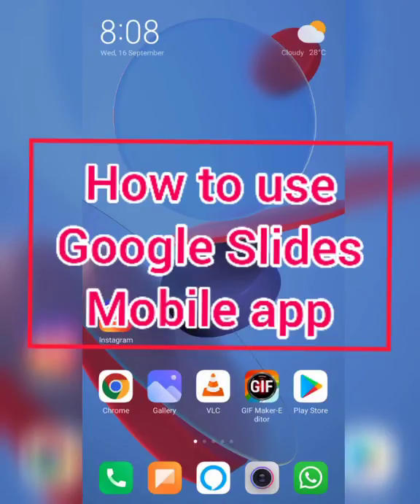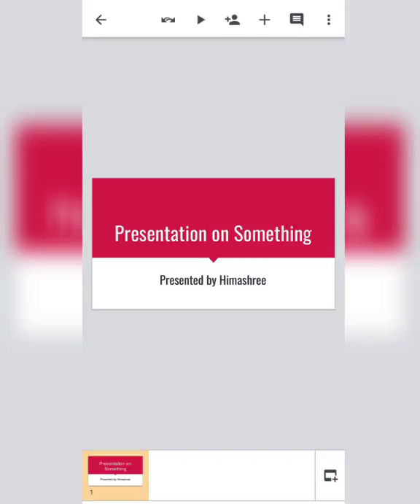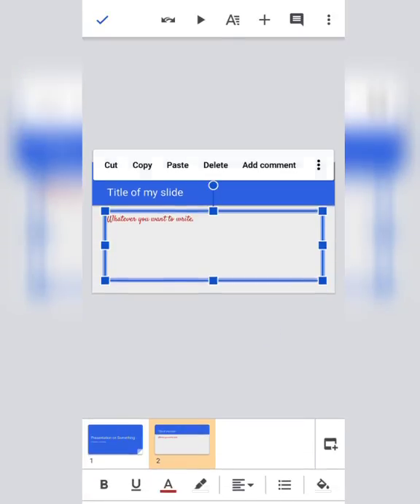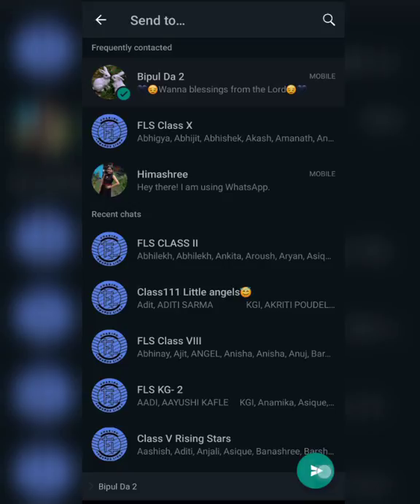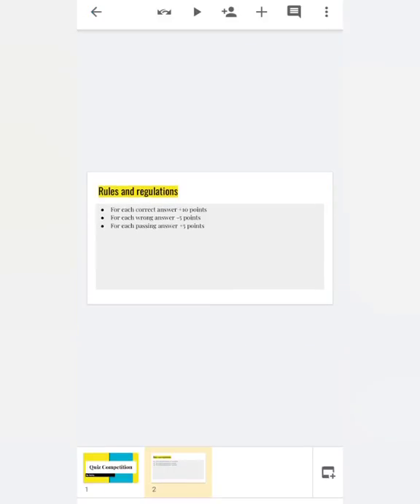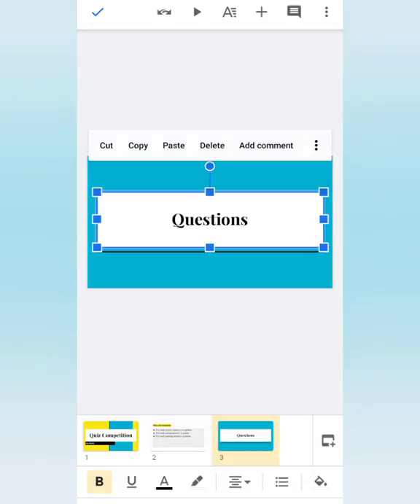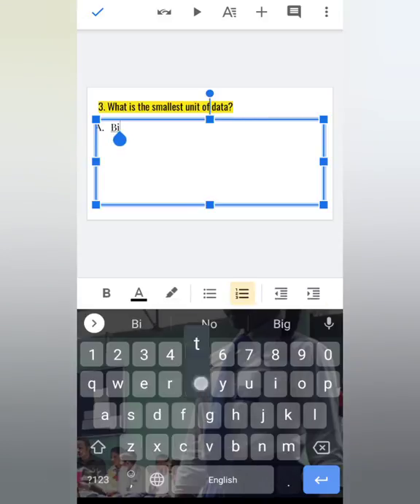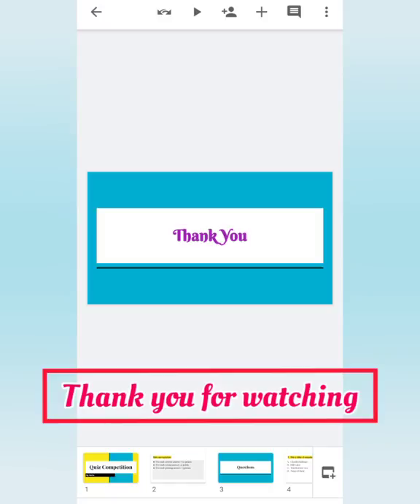How to create a Simple Presentation using Google Slides Mobile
How to create a simple Quiz Competition Presentation using Google Slides
Power Point Presentation practical for Class 6 Computer Science